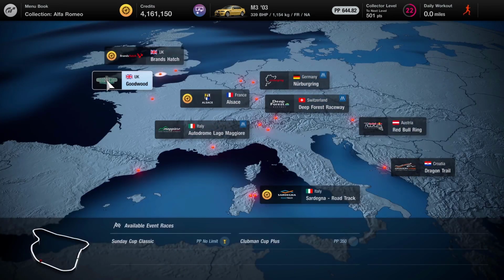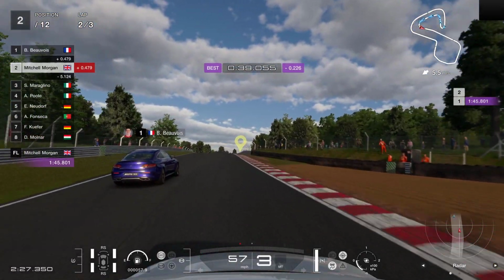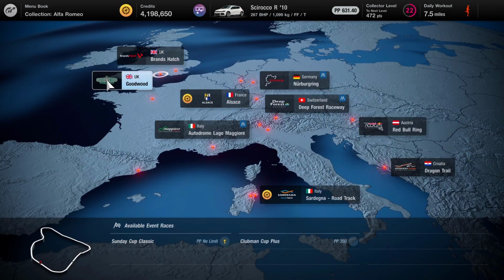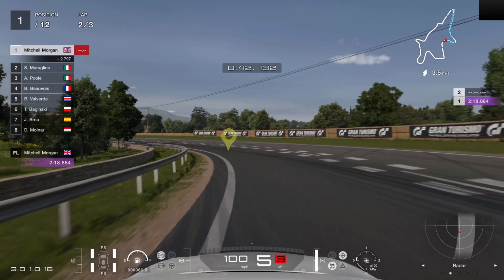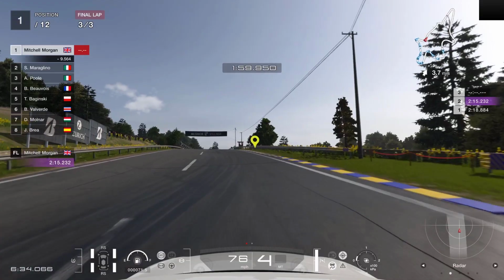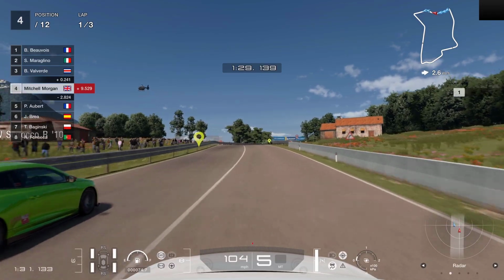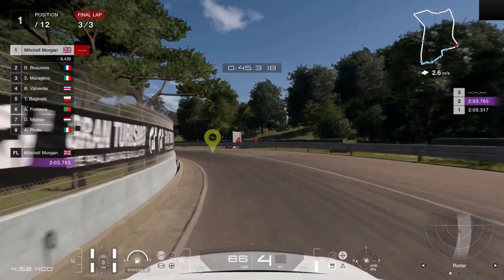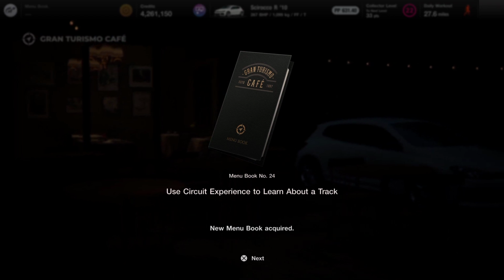Menu Book Challenge 23 – ALFA ROMEO CHALLENGE – Gran Turismo 7 – GT7 Gameplay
Today we are challenged with acquiring three Alfa Romeo cars that we do not have in our garage.  So, we head off to Europe and to Brands Hatch in the UK, Alsace in France and then to Italy and the Sardegna Road Track to complete the European Clubman Cup 600 challenges.  Can I get all three Alfa Romeo cars using our trusty VW Scirocco?

00:00 - Introduction
00:44 - Race 1 - Brands Hatch
07:47 - Race 2 - Alsace Village
16:18 - Race 3 - Sardegna
23:47 - Getting my new cars
24:48 - Video Close